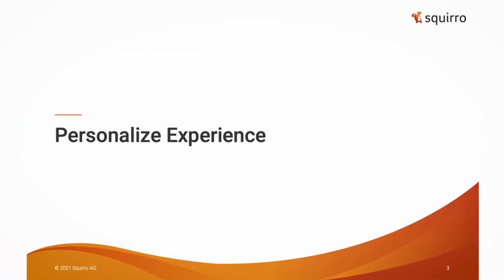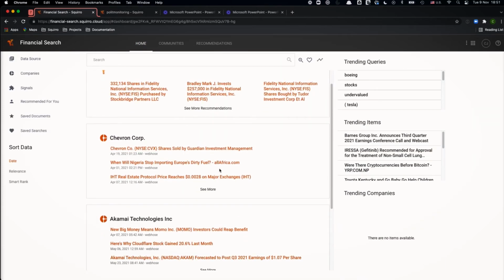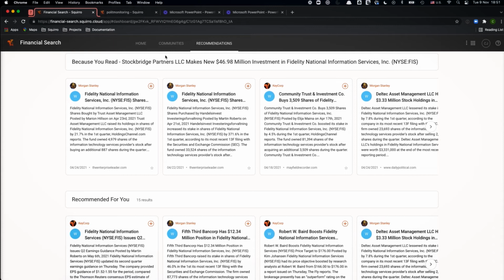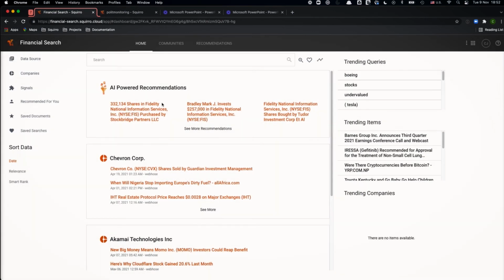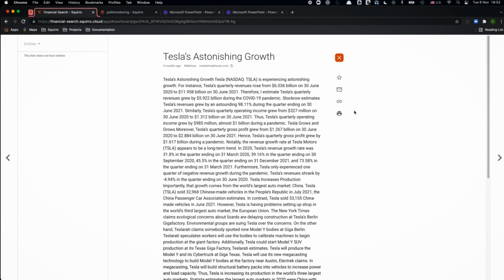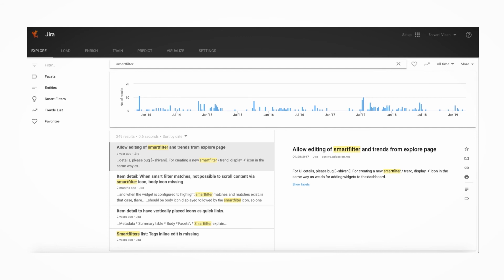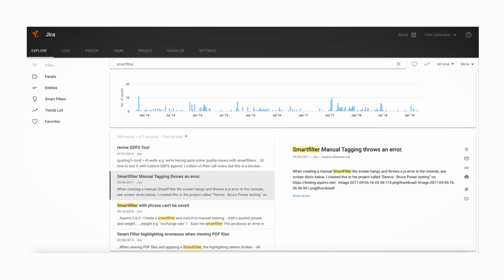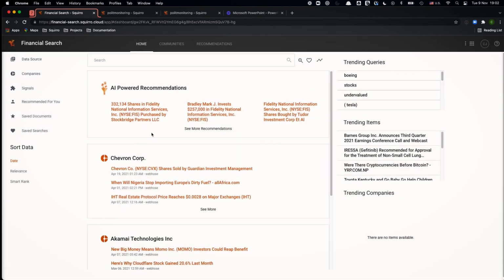Understanding the Insights Engine: Video 7 - Personalizing Experiences